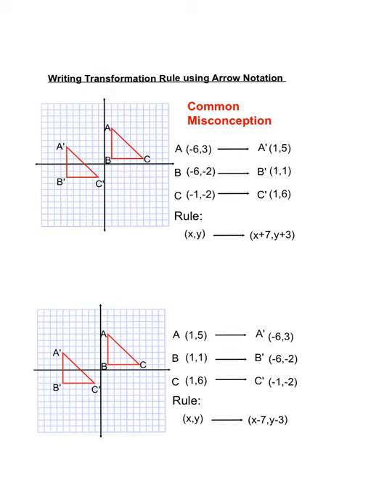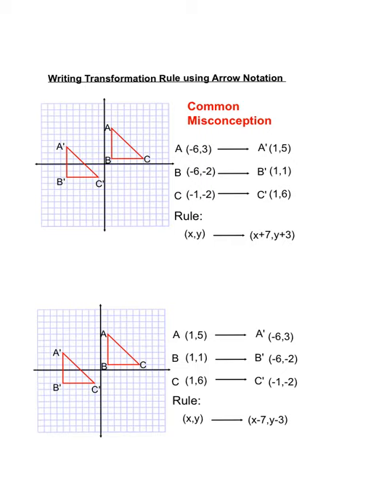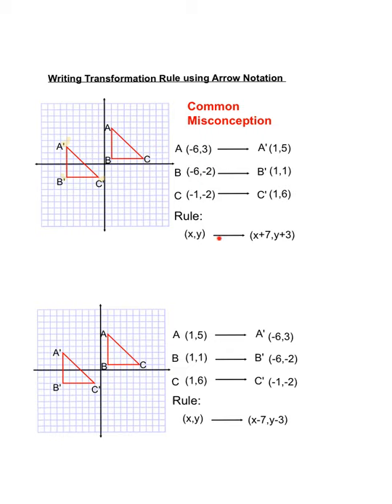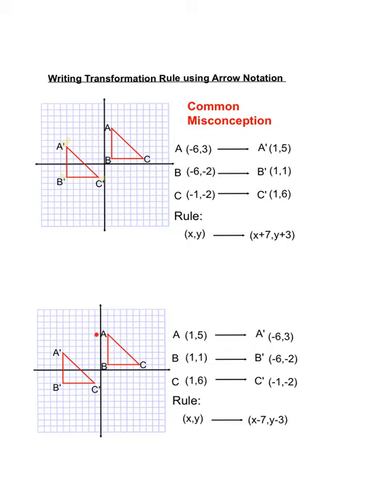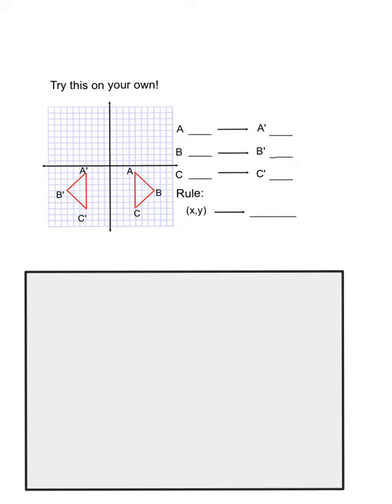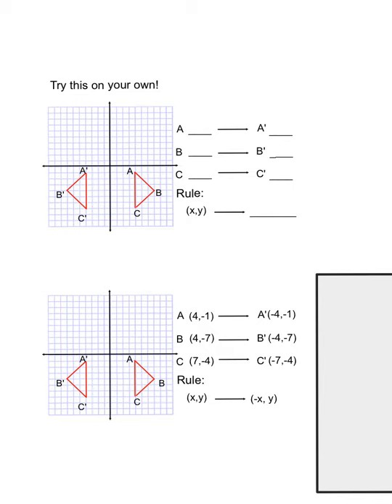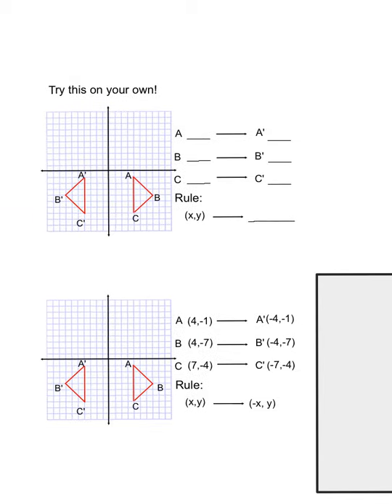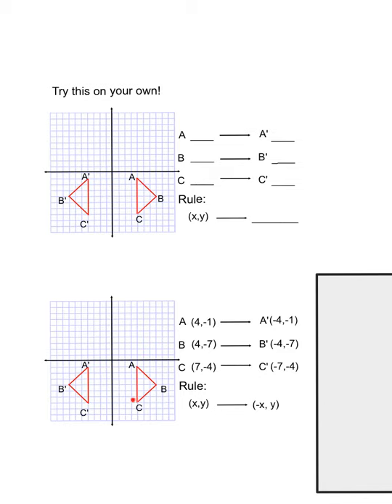Writing Transformation Rules given Pre-Image and Image